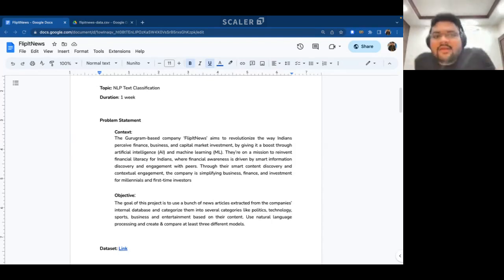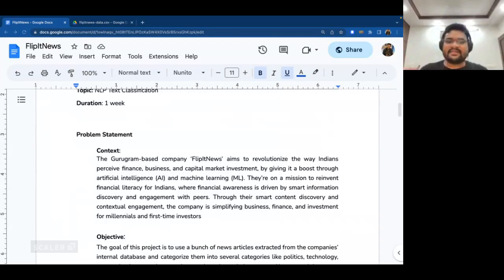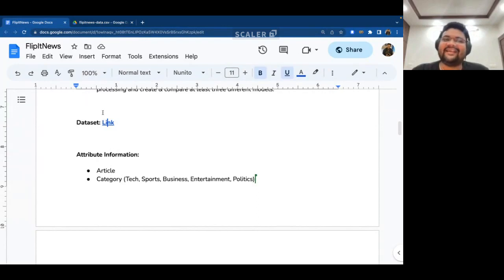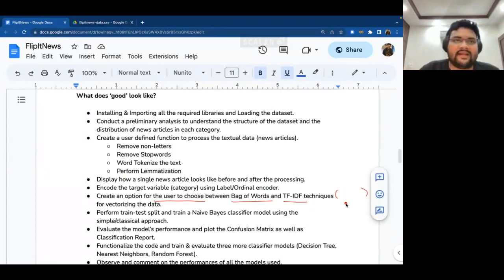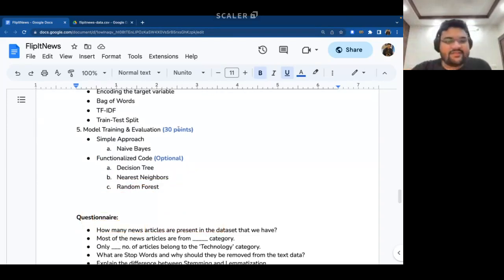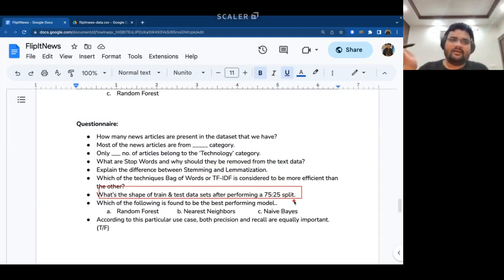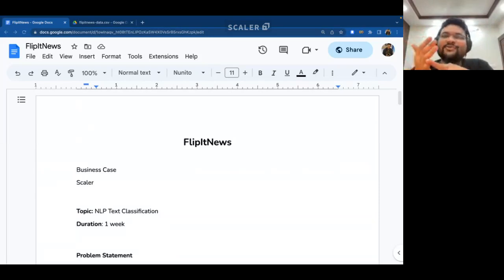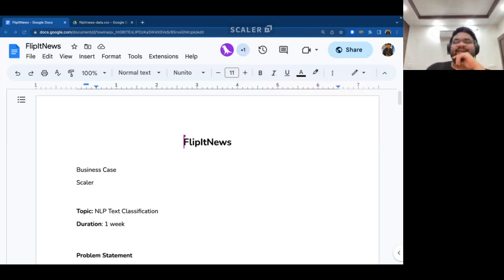Business Case Flip it News Intro Class